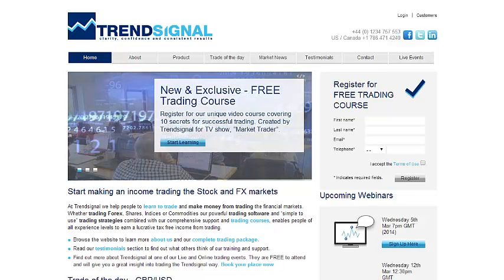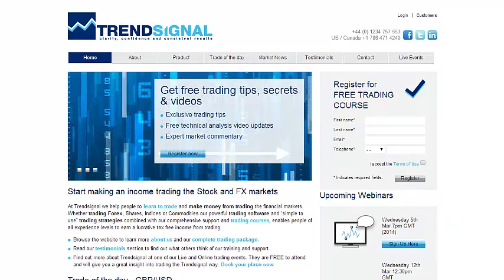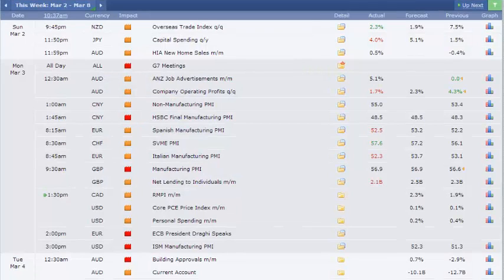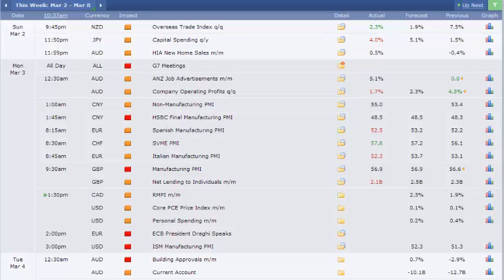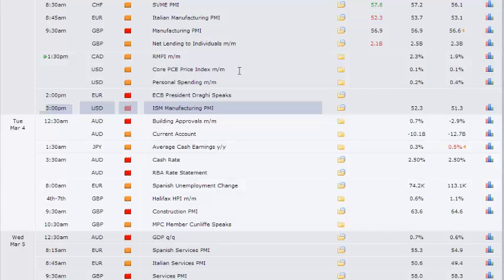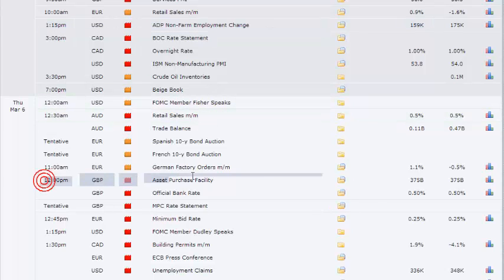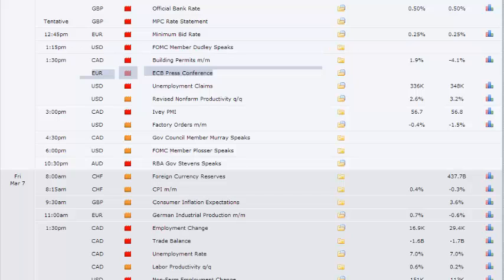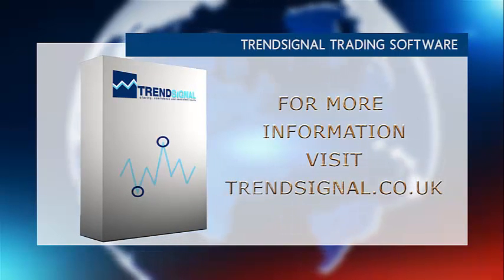Market news - Week Commencing 3rd of March